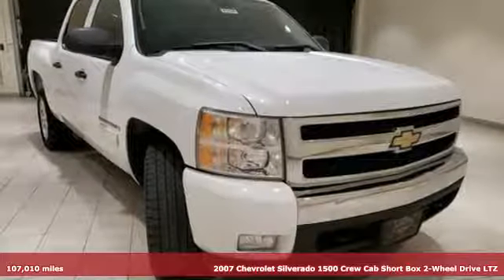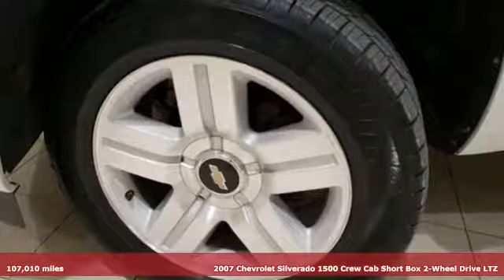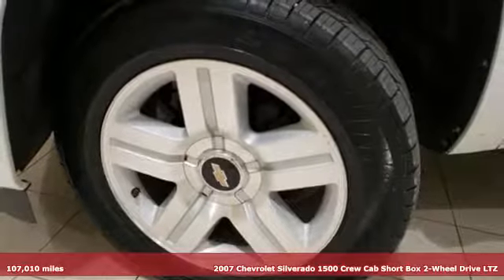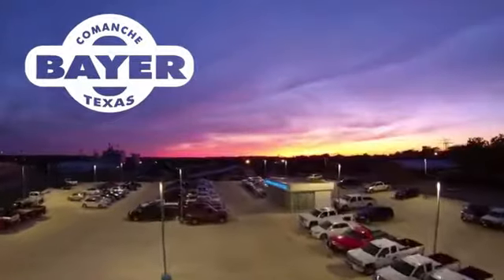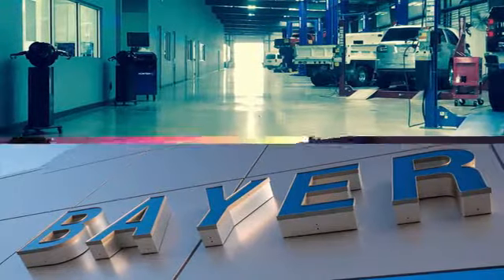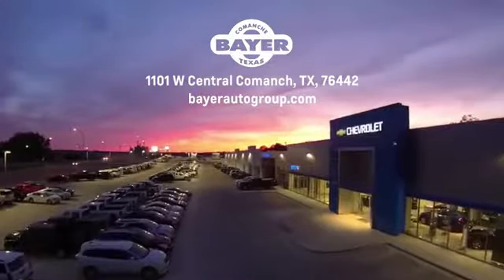Used 2007 Chevrolet Silverado 1500 Comanche Brownwood, TX #45422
Year: 2007
Make: Chevrolet
Model: Silverado 1500
Trim: LT
Engine: Vortec 5.3L V8 SFI Flex Fuel
Transmission: 4-Speed Automatic with Overdrive
Color: White
Interior: Ebony
Mileage: 107010
Stock #: 45422
VIN: 2GCEC130X71688943
Summit White 2007 Chevrolet Silverado 1500 LT LT1 RWD 4-Speed Automatic with Overdrive Vortec 5.3L V8 SFI Flex Fuel Vortec 5.3L V8 SFI Flex Fuel, 4-Speed Automatic with Overdrive, Ebony Cloth.brbrOdometer is 29606 miles below market average!brbrbrCall us directly at 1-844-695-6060! Delivery available upon request!

Address:
714 E Central